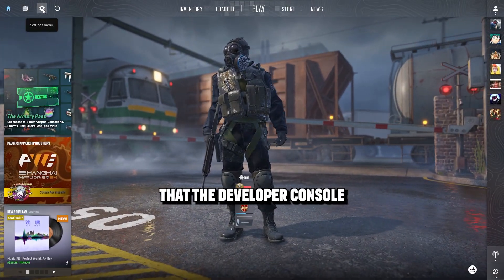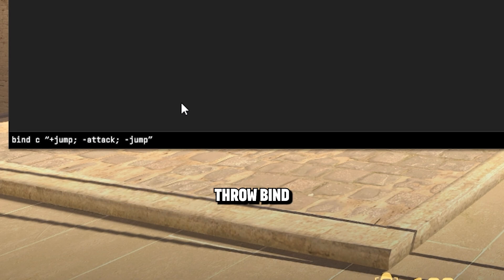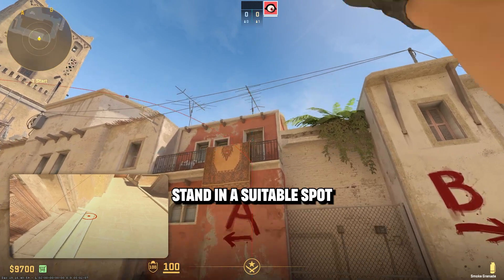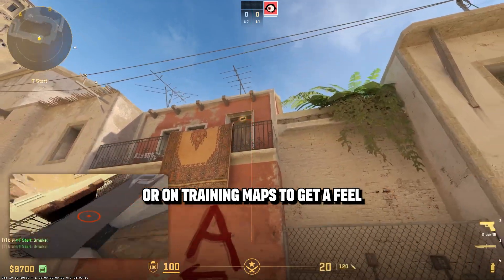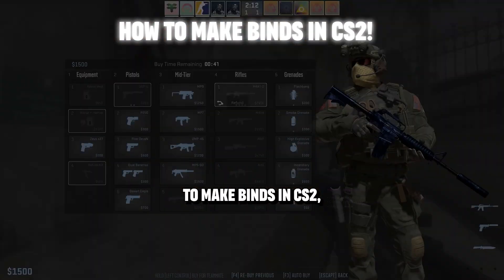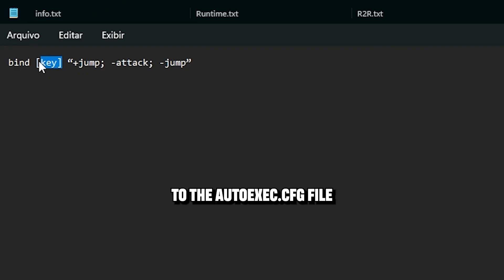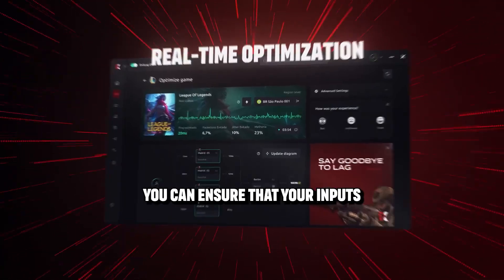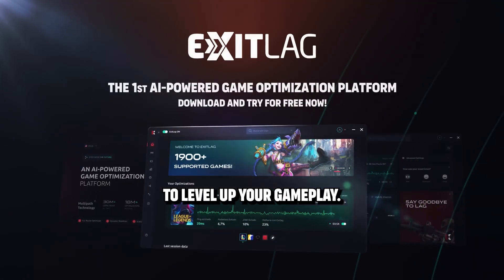CS2: HOW TO SET UP BIND JUMPTHROW TO WIN! 🎮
Mastering utility throws is crucial in Counter-Strike 2 (CS2), and the jumpthrow bind is an essential trick to take your gameplay to the next level. This setup ensures perfect grenade throws every time, giving you a competitive edge in matches. In this video, you’ll learn how to set up the jumpthrow bind and start using it like a pro. 🚀✨

The jumpthrow bind is a shortcut that combines jumping and throwing a grenade into a single button press, ensuring precise and consistent throws. It’s especially useful for landing smokes, flashes, and grenades on specific spots. Setting it up is simple and can make a big difference in your utility usage.

To set up the jumpthrow bind in CS2, follow these steps:
Open the console in your game settings.
Enter the following command: bind "key" "+jump;-attack; -jump" (replace "key" with your preferred key, like "ALT" or "V").
Save the command to your autoexec.cfg file to make it permanent.
By using the jumpthrow bind, you can execute perfect smokes and flashes, making strategies more effective and improving your team’s coordination. Precision is everything in CS2, and this bind helps you maintain it consistently.

🎮 Want to improve your overall CS2 performance? Optimize your connection with ExitLag to reduce ping and stabilize gameplay. Try it now: